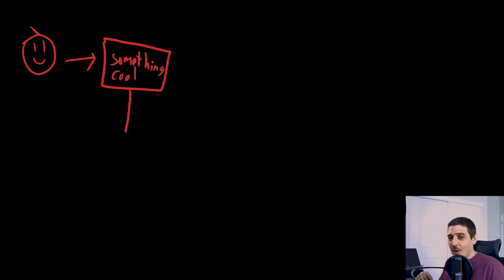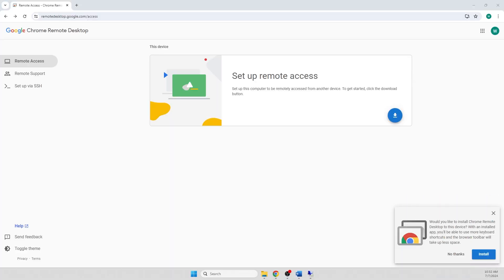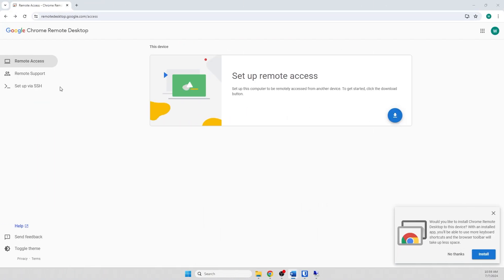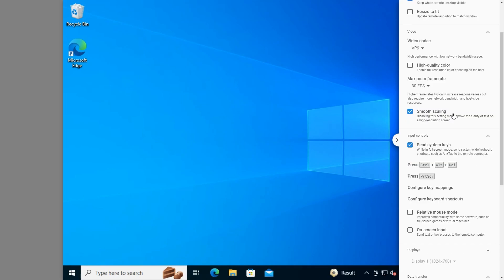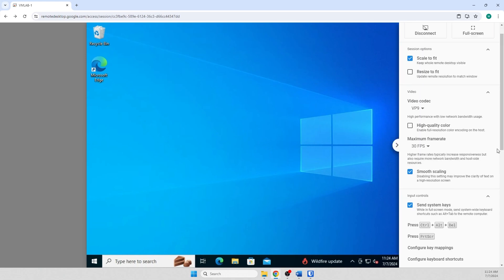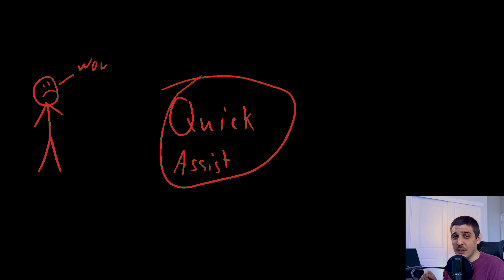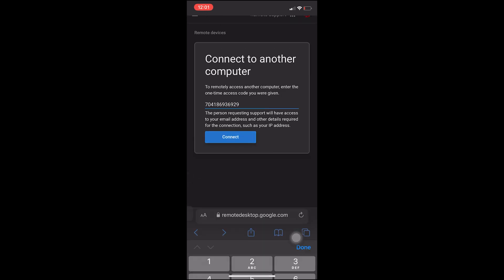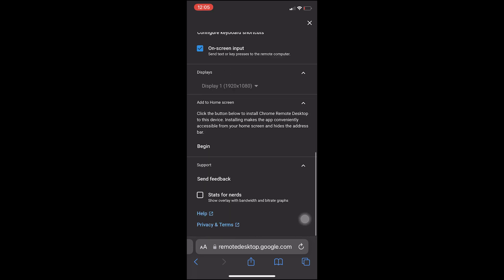Chrome Remote Desktop (How To/In Depth) | EASY FREE RDP Alternative!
In this video, we explore Chrome Remote Desktop. A free RDP alternative for remote access to almost any device. This easy, practical application, is powerful and packed with many great features. Join me as we take a deep dive into the setup, function, and features of this great free RDP alternative.

👉Camera (iPhone)
👉2 TB SSD (Camera Storage)
👉Mobile Monitor (Camera Monitoring)
👉Roku (Screen Cast for Camera Monitoring)
👉Microphone (AT2020)
👉Dell G5 (Laptop)
👉Drawing Pad

TimeStamps:
0:00 Free RDP Alternative Intro
0:19 Using or Blocking Google Remote Desktop
2:53 Chrome Remote Desktop Settings and Features
5:02 Using Chrome Remote Support - (Need to check if UAC is usable on Remote Access vs Remote Desktop)
6:25 Chrome Remote Desktop on iPhone